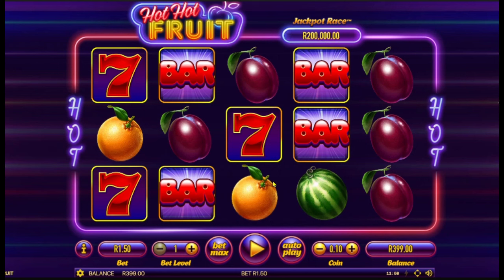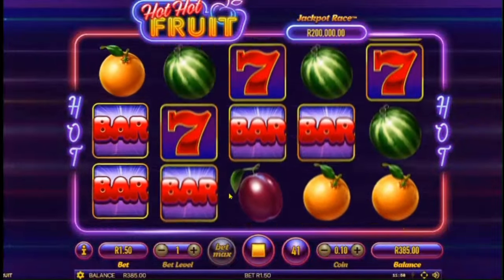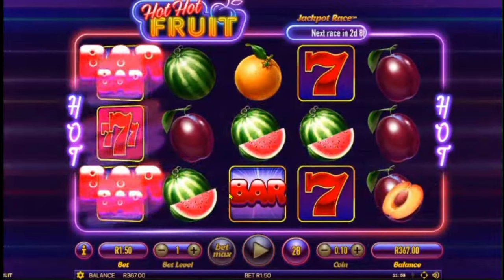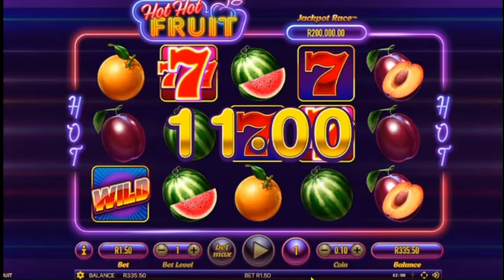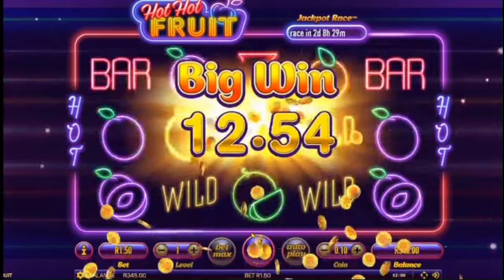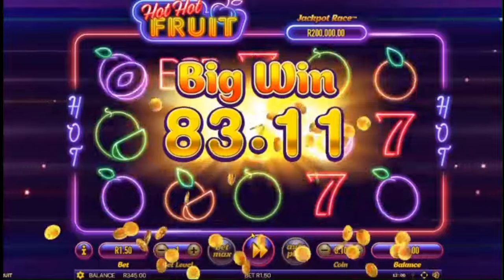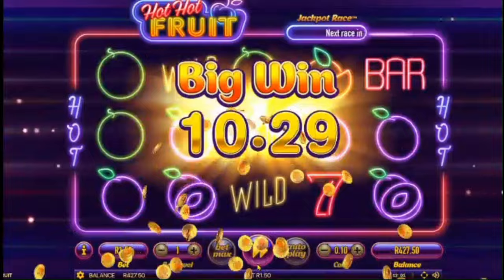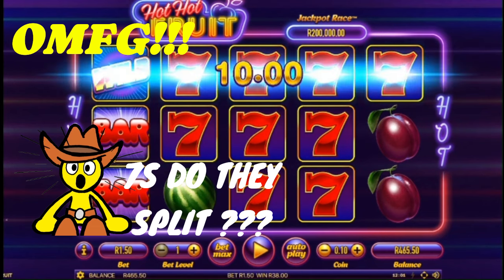7S GALORE HOT HOT FRUIT SLOT (Do they split ,or does Hot Hot fruit behave like an ice-cream lol )